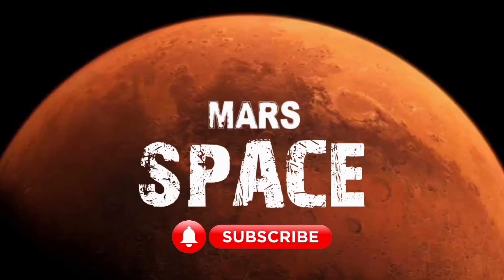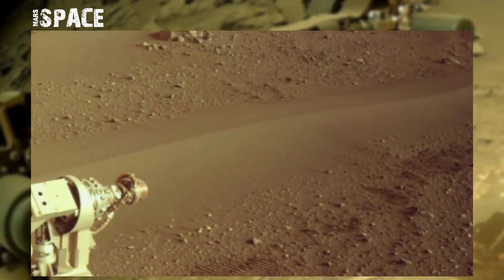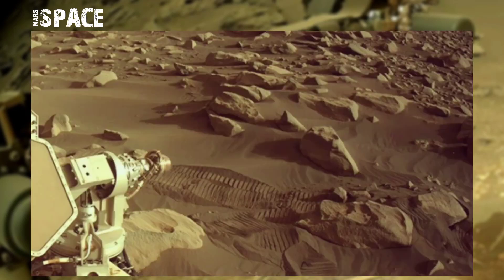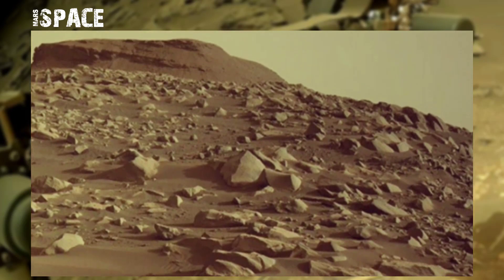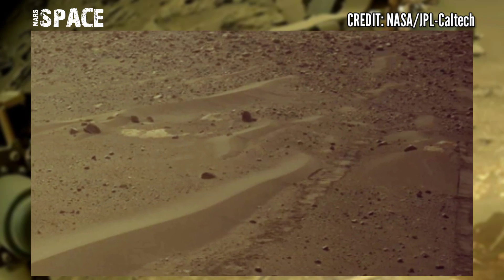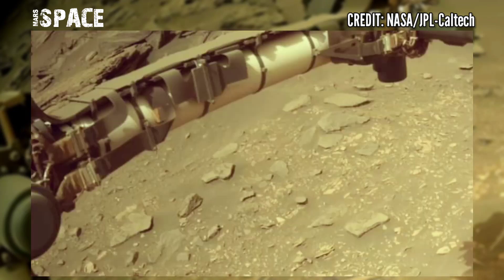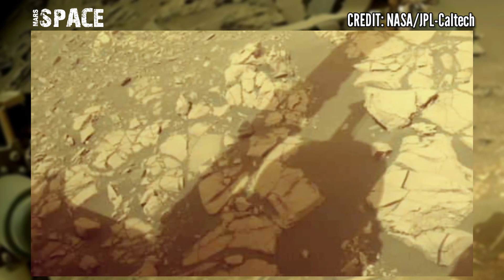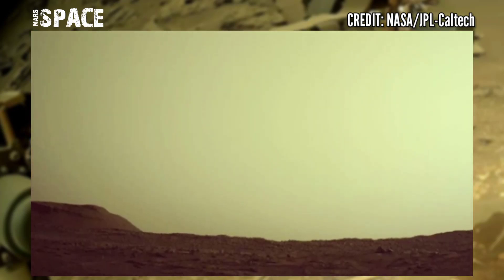NASA's Mars Perseverance Rover New Pics | Mars Latest Pics | Perseverance Rover capture new images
Credit: NASA.GOV
NASA/JPL-Caltech